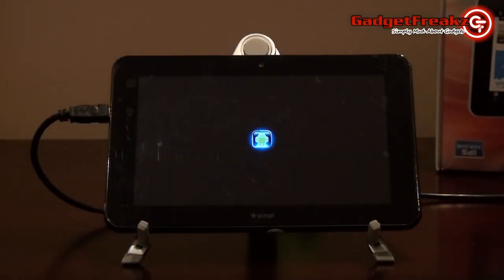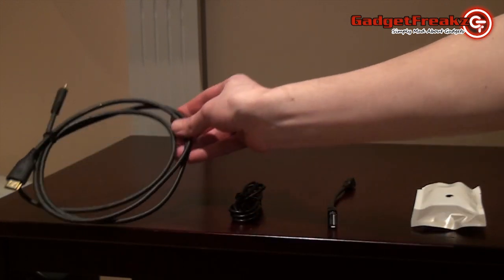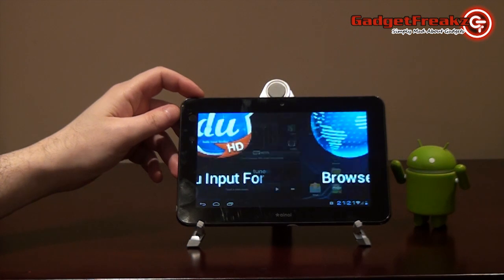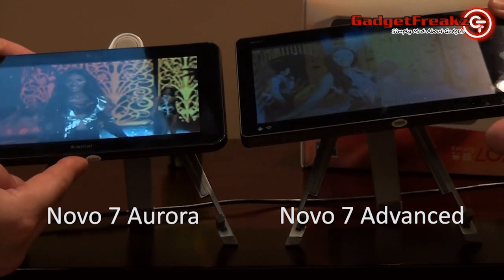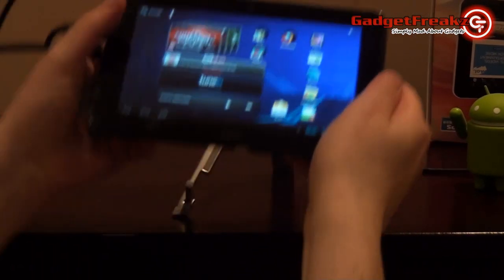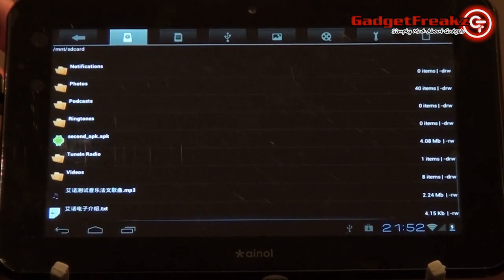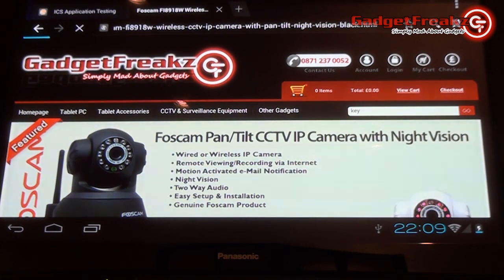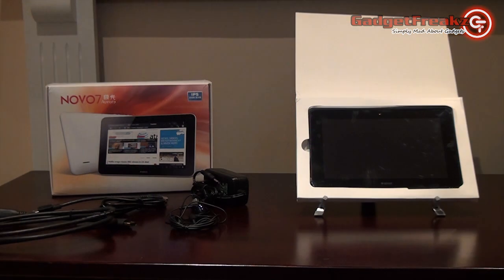Ainol Novo 7 Aurora Android 4.0 IPS Screen - Review By GadgetFreakz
A review of the Ainol Novo 7 Aurora, the newest release from Ainol. This product is can be purchased at: